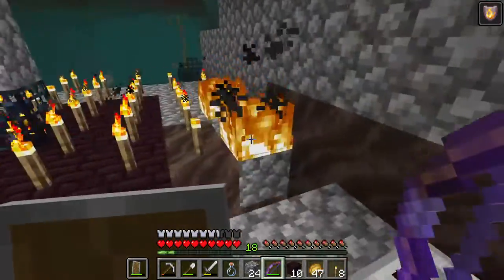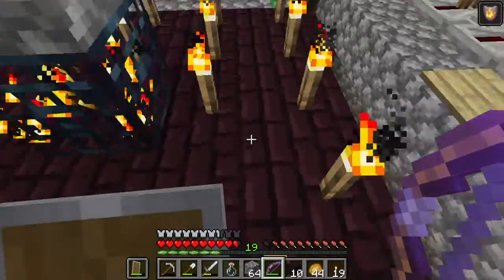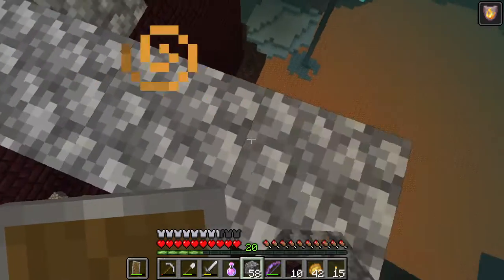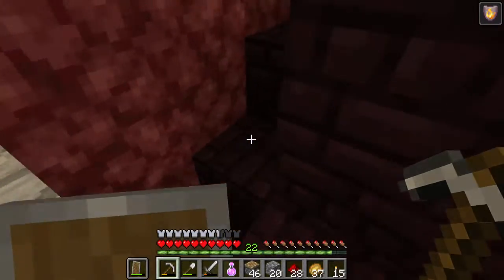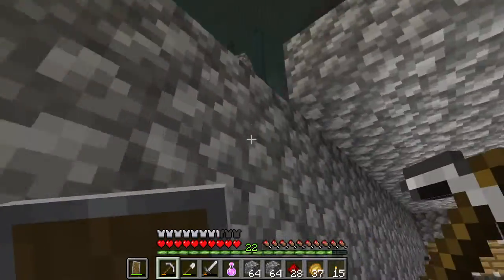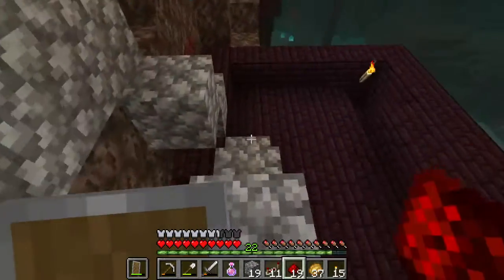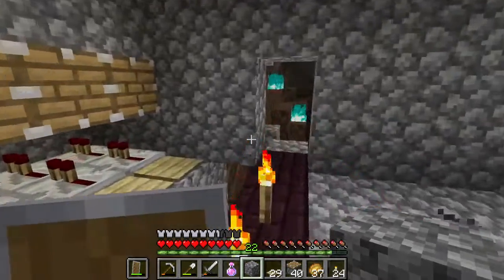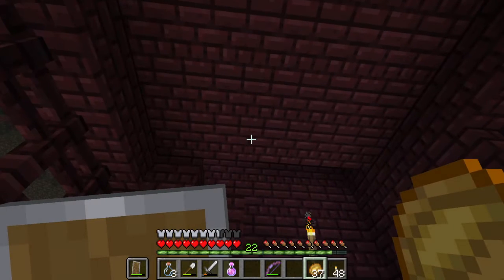Blaze pushing walls Minecraft Survival ep23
Hello and welcome to Minecraft. Today we are continuing with the Blaze farm.